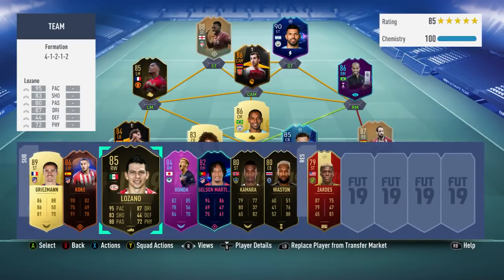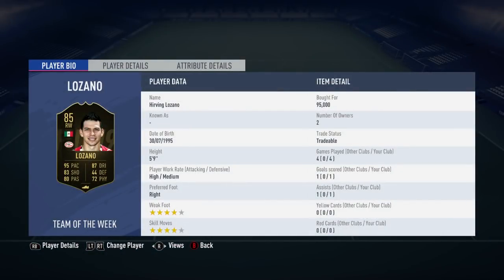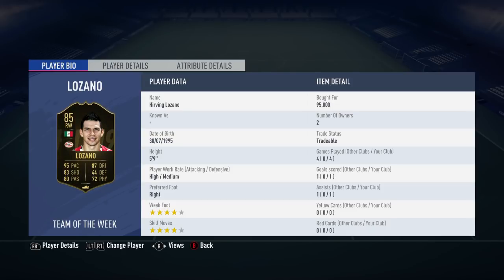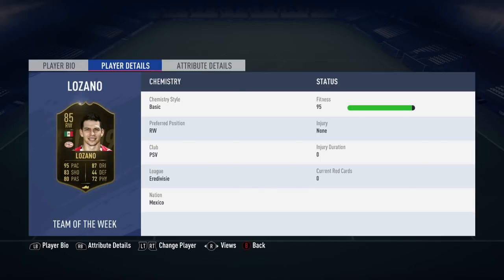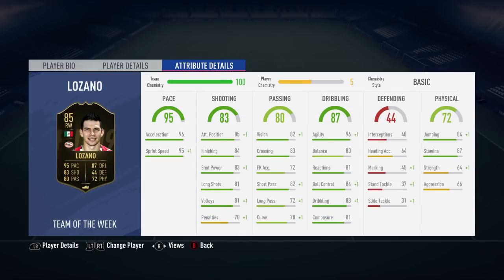FIFA 19 - INFORM LOZANO (85) PLAYER REVIEW